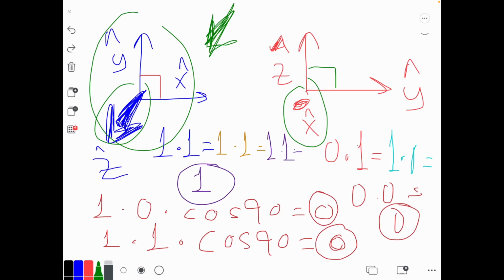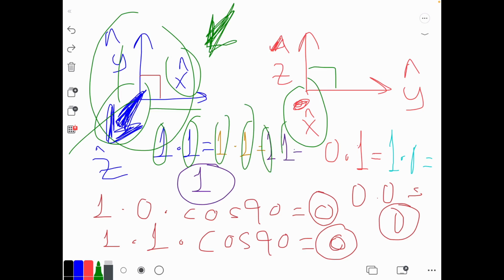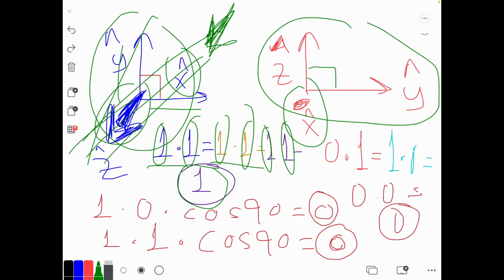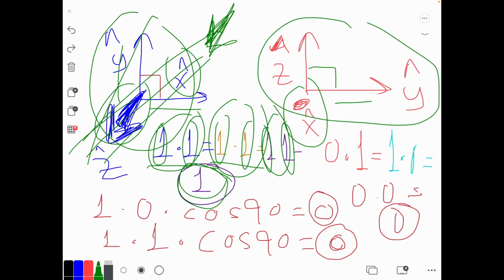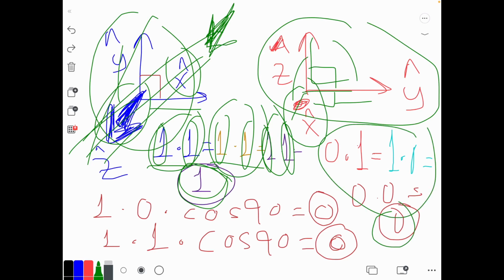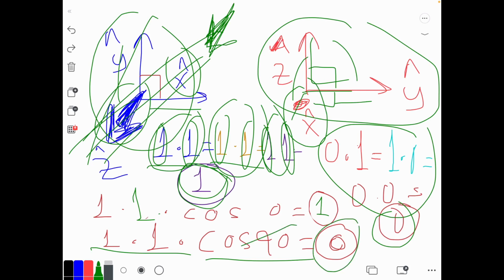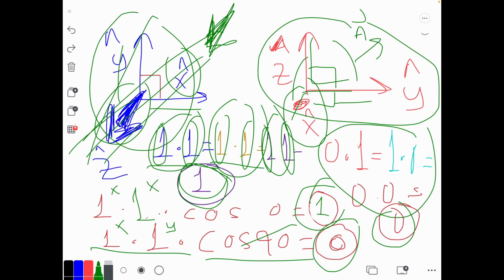Cartesian Dot Products | Physics and Mathematics 🧮